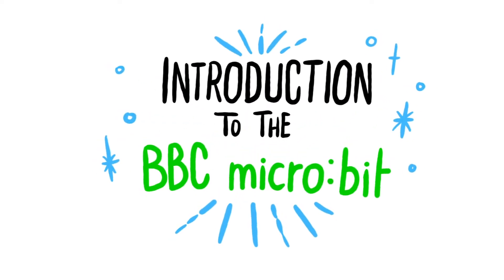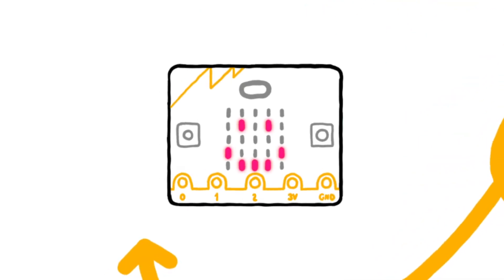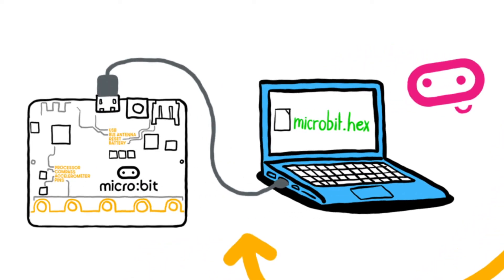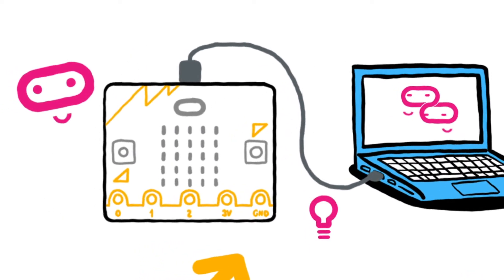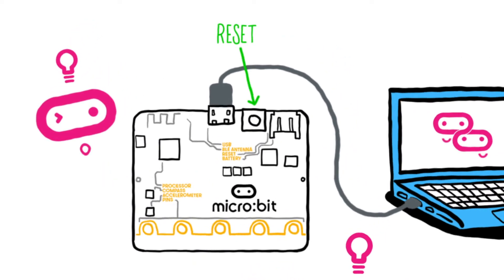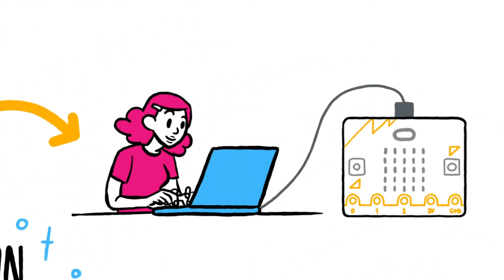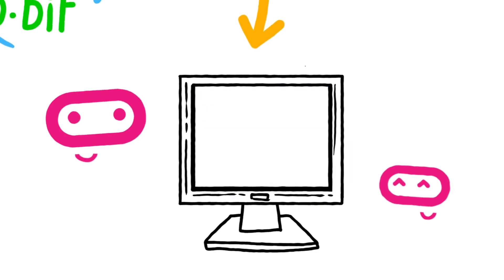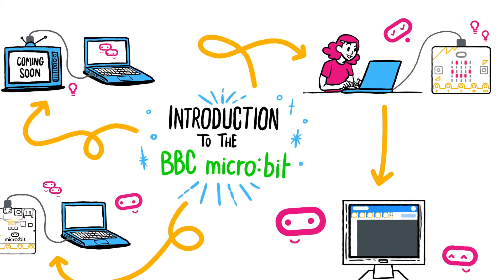Introduction to the BBC micro:bit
Meet the micro:bit in the first video in our new series.